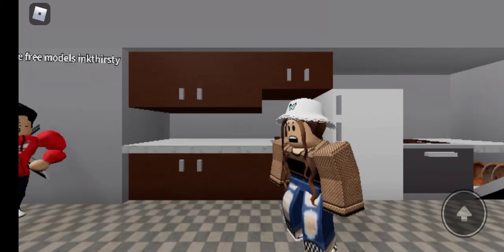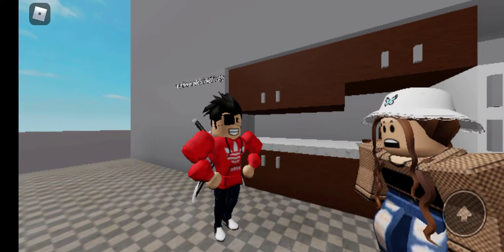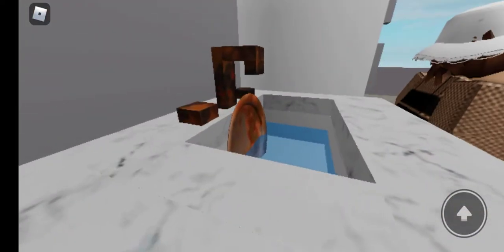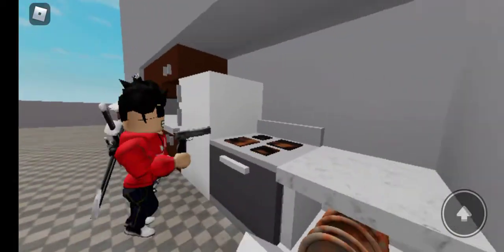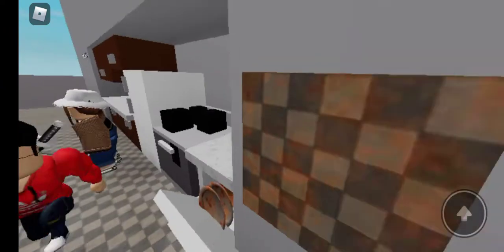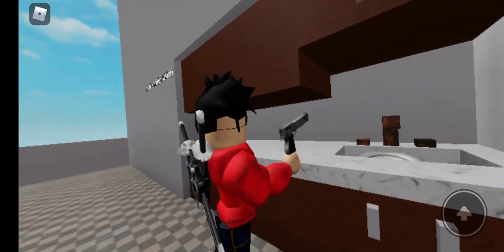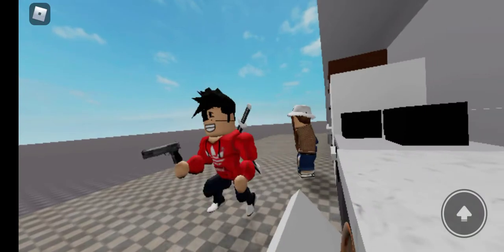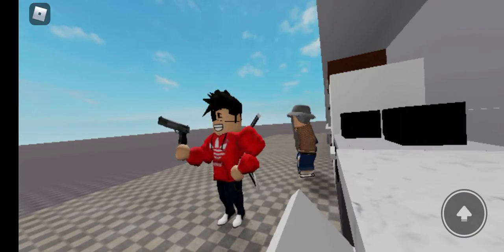Pistol dapur pelik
Ini gamevplaing pelik dan nama game ni kicten gun